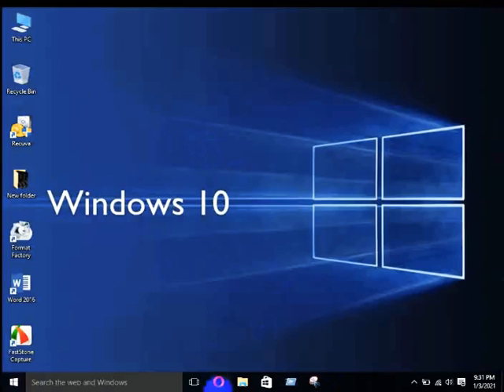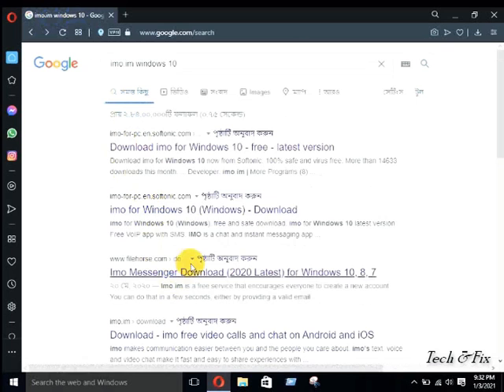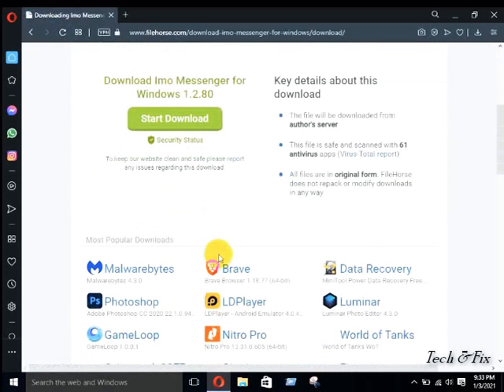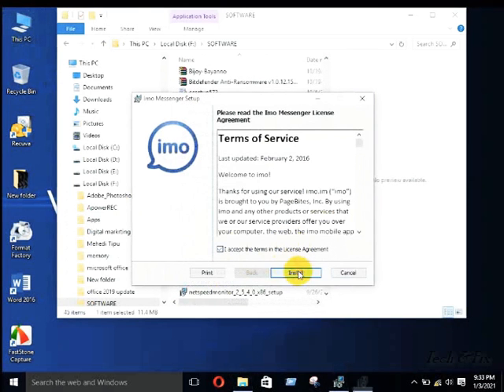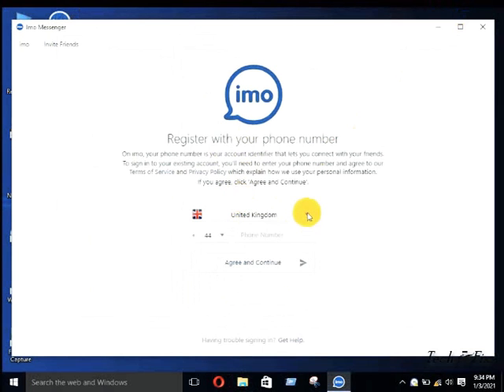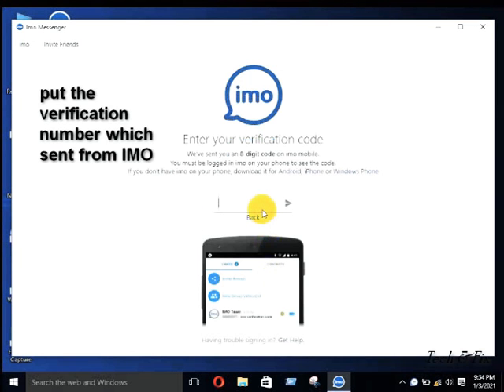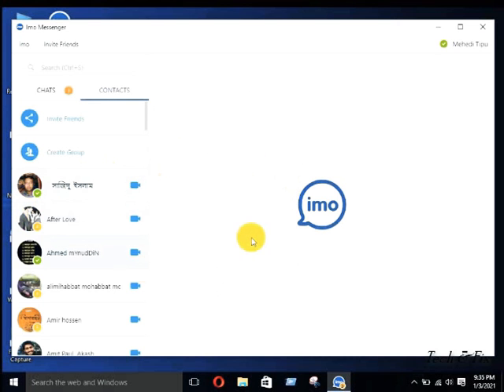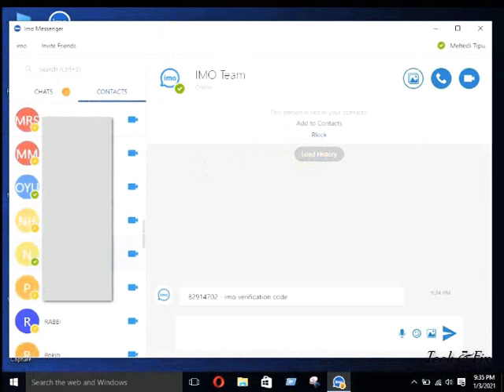How to use imo on Pc.(without any simulator)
You can know how to setup imo messenger to your Laptop/desktop (pc).